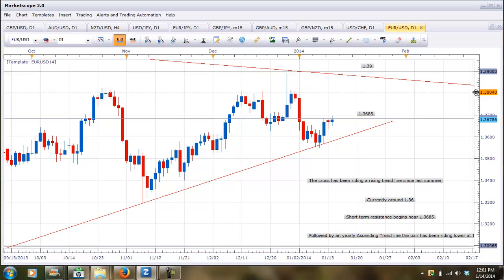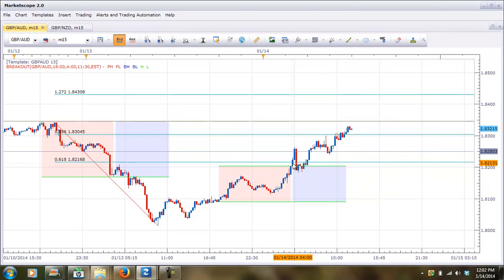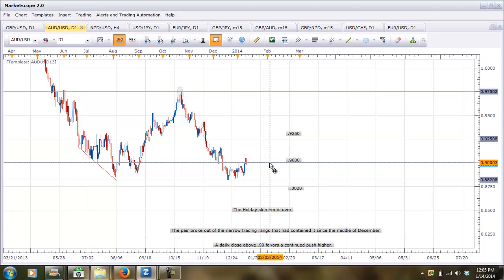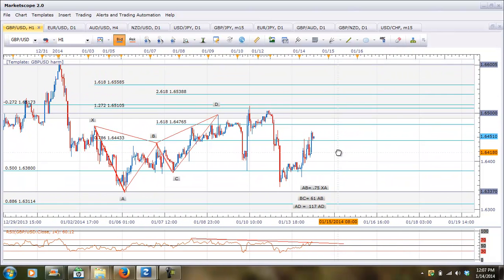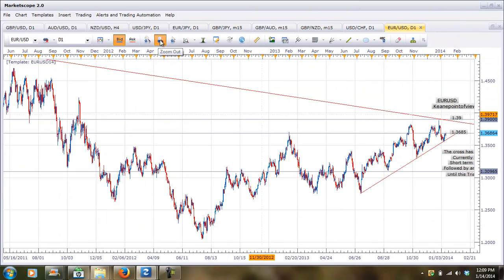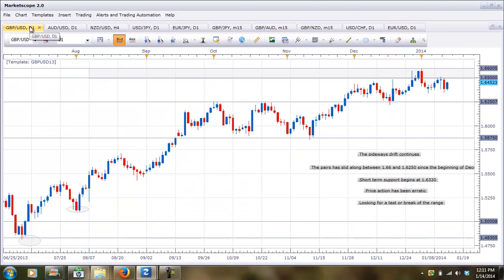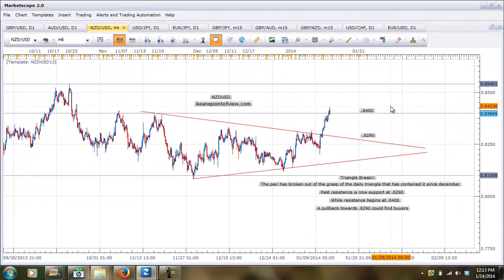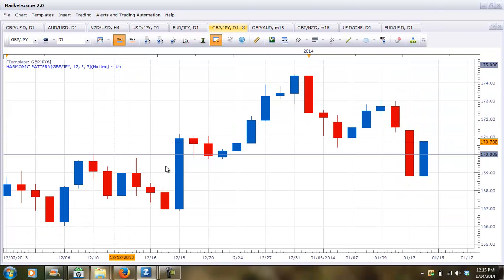Currency Watch...jan 14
A look at all of the setups in the majors..some fib and harmonic talk...EURUSD GBPUSD AUDUSD NZDUSD USDJPY GBPNZD GBPAUD GBPJPY EURJPY